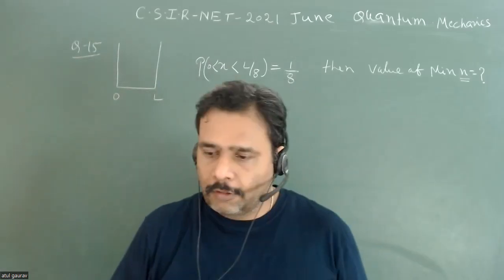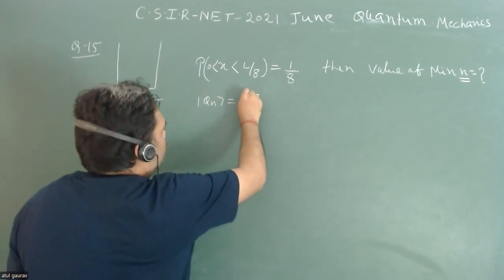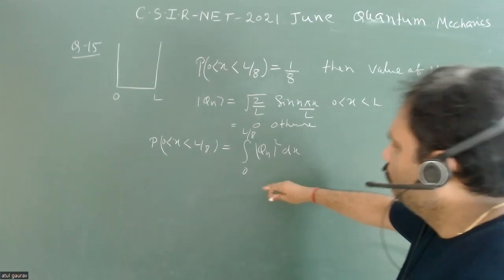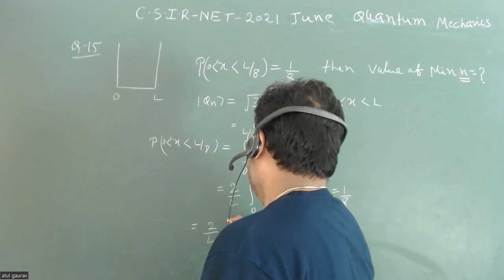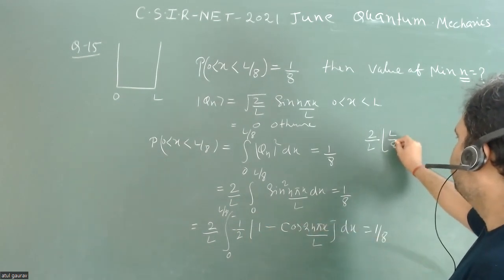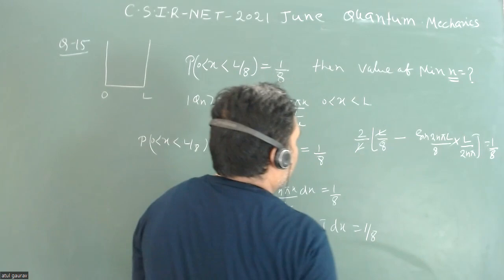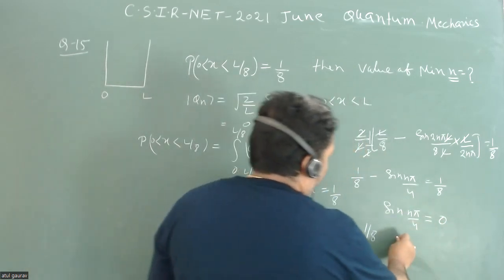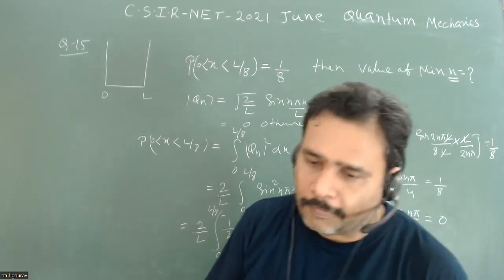𝐐𝟏𝟓 𝐏𝐀𝐑𝐓 𝐁 | 𝐂𝐒𝐈𝐑-𝐍𝐄𝐓 𝐉𝐮𝐧𝐞 𝟐𝟎𝟐𝟏 | 𝐐𝐮𝐚𝐧𝐭𝐮𝐦 𝐌𝐞𝐜𝐡𝐚𝐧𝐢𝐜𝐬 | 𝐏𝐚𝐫𝐭𝐢𝐜𝐥𝐞 𝐢𝐧 𝐁𝐨𝐱 | 𝐀𝐭𝐮𝐥 𝐆𝐚𝐮𝐫𝐚𝐯